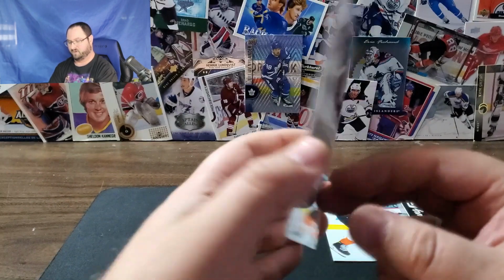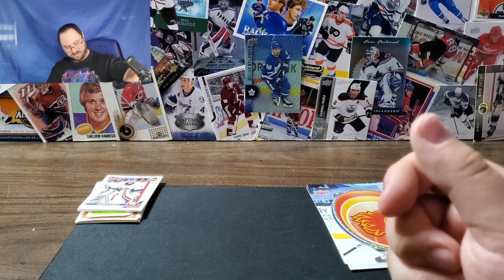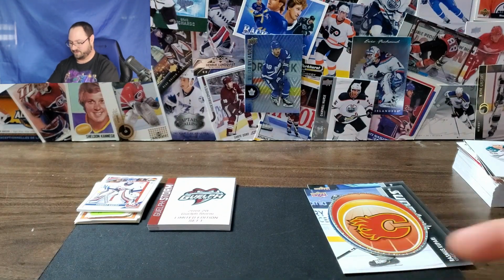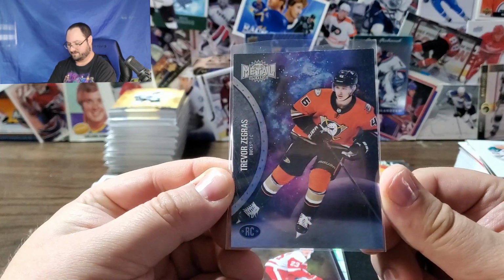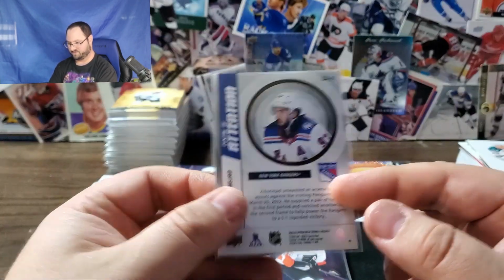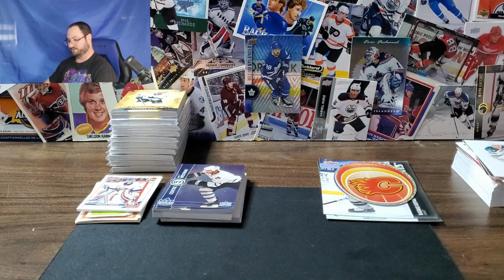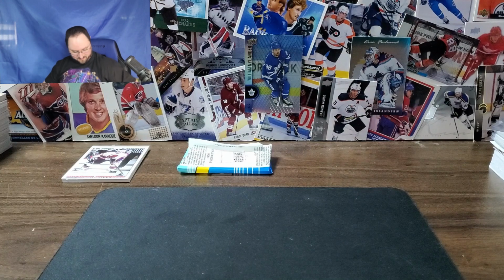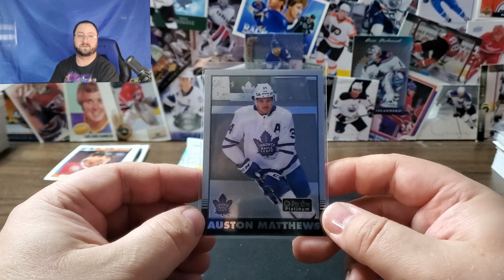In the Box: A Hockey Card Show - E35 - A Mail Day of Memories & Surprises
On this episode of In the Box: A Hockey Card Show; this weeks showcase goes back to the first set I ever saw that had black borders! And some trips down memory lane and some shocking surprises from today’s mail day!